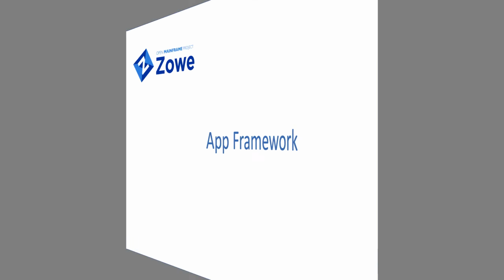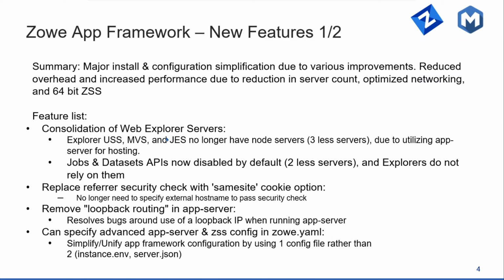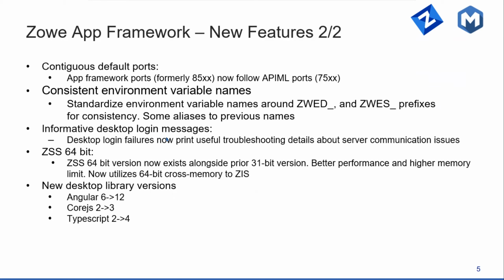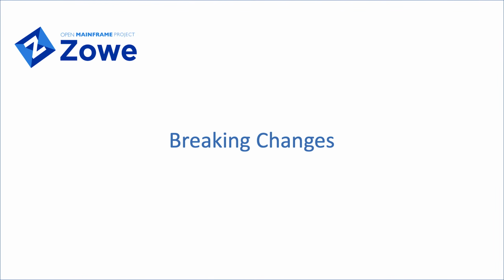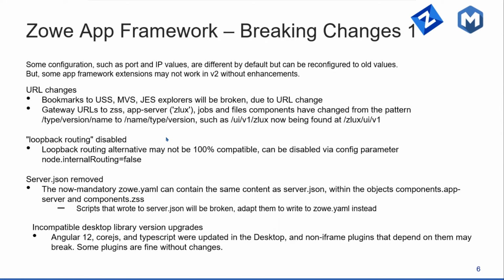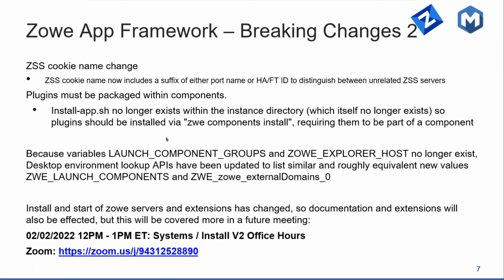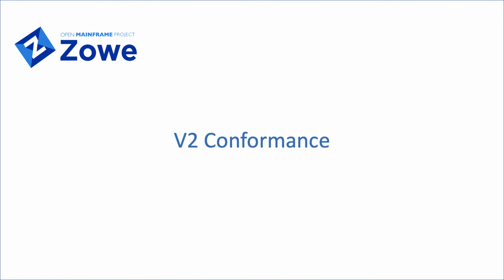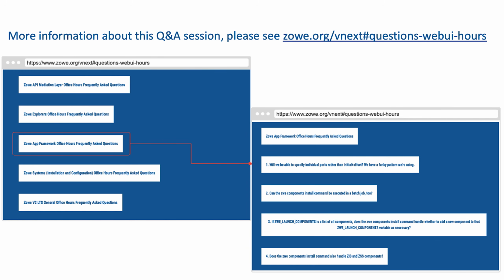Zowe V2 Office Hours (Zowe Extenders) - Application Framework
In this video, Zowe Extenders will experience an overview of the Zowe V2 Application Framework.  This video highlights improvements in the user experience, showcases installation & configuration changes, details breaking changes, and walks through all of the V2 conformance requirements for the Zowe Application Framework.
(updated on demand).
Interested in learning more about what's new in Zowe V2?  This 9-episode series will help to prepare Zowe Extenders for the Zowe V2 LTS release!

00:17 New features
12:30 Breaking changes
24:26 V2 conformance
27:06 Q&A session